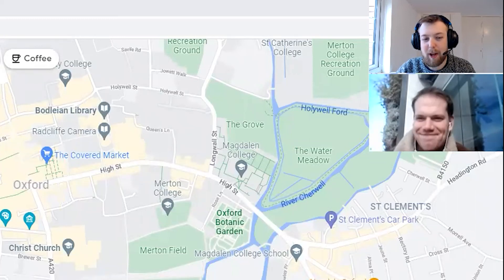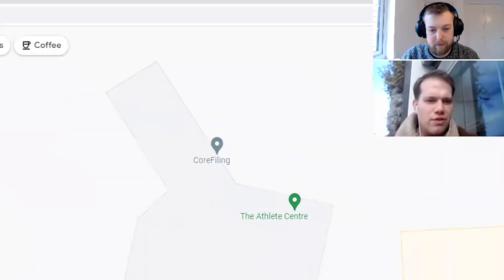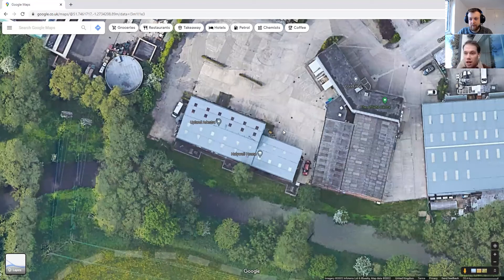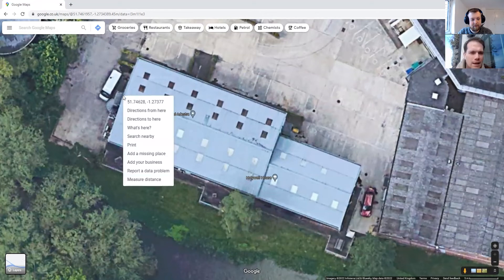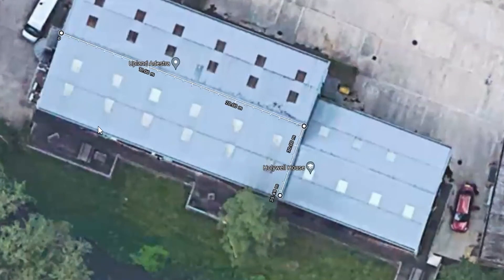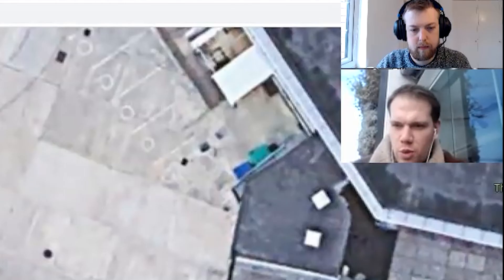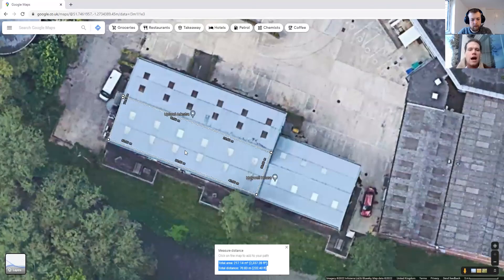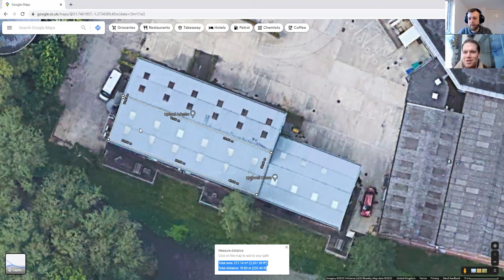How to measure your rooftop area for solar PV panels, and start turning sunshine into savings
Is your organisation ready to save on energy bills, reduce your carbon footprint, and support community-led initiatives? Whether you’re a business, school, village hall, or other organisation with a large rooftop, hosting a solar PV array with Low Carbon Hub could help you achieve all this – at no cost to your organisation.

Our community-owned solar installations provide on-site renewable energy that lowers costs, cuts carbon emissions, and supports local sustainability projects. Watch our short video to see if your rooftop meets the key criteria and take the first step towards affordable, hassle-free clean energy.

Discover how easy it is to make the most of your rooftop space!